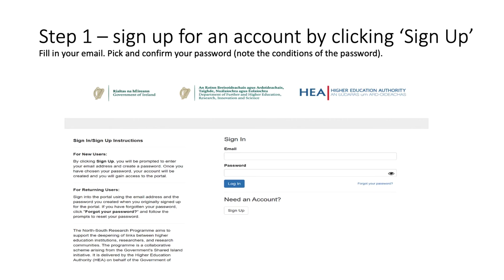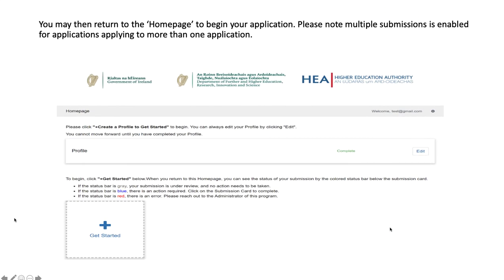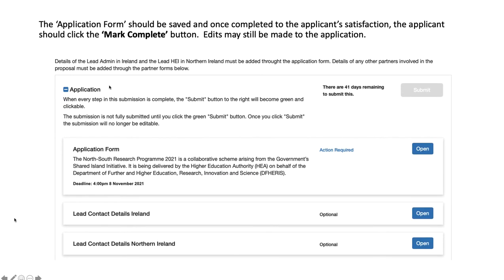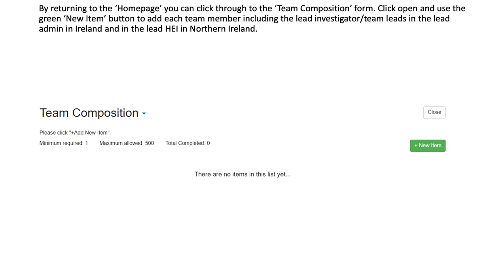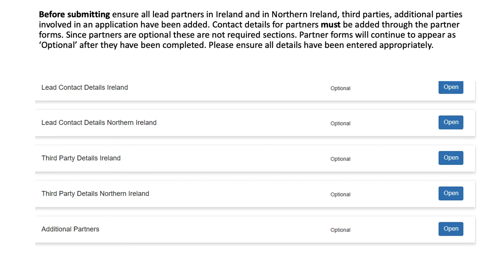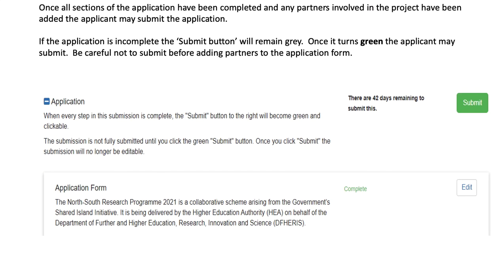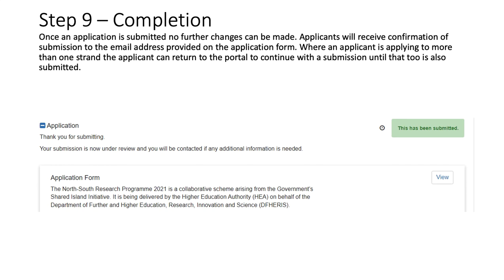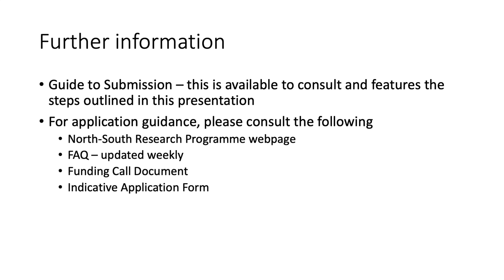HEA North South Online Application Form Guide